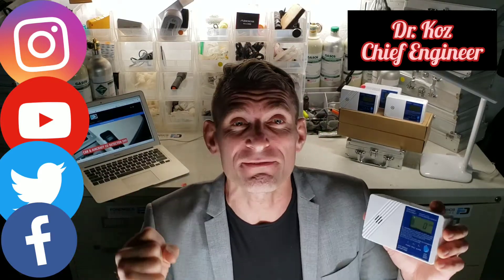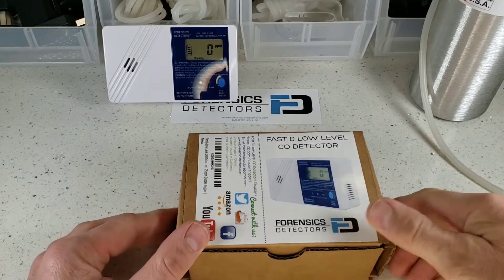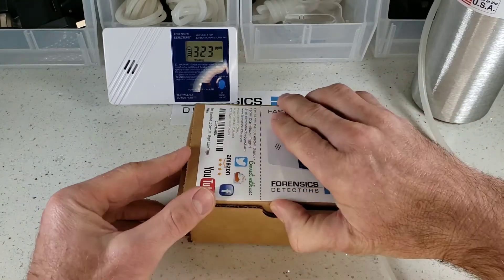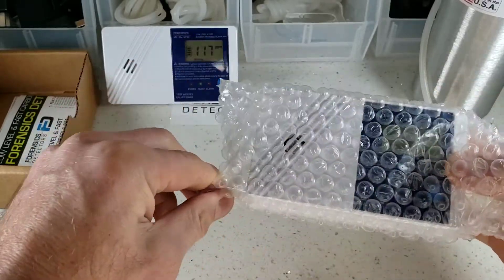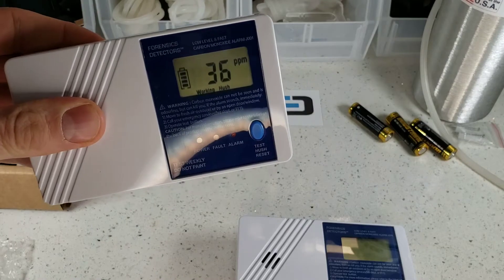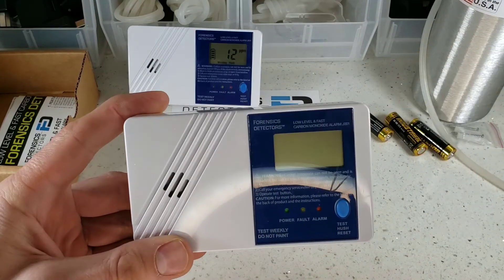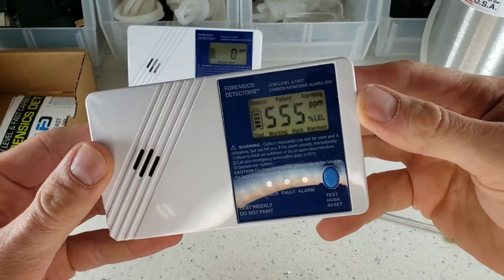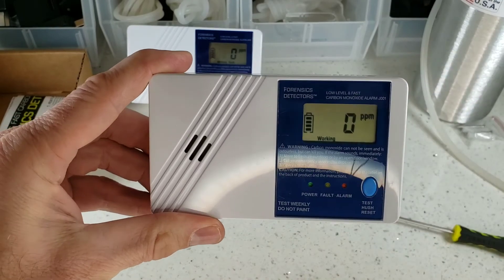Low Level Carbon Monoxide Detector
A superior CO detector that detects carbon monoxide at low levels above 10ppm and alarms at 25ppm. Perfect for early warning CO detection.

0:00 - Unboxing the low-level carbon monoxide detector
0:07 - Comparison to off-the-shelf detectors: alarms at 25 ppm in 60 seconds, displays CO concentration starting at 10 ppm
0:28 - Exposing the detector to high CO concentration for a live demonstration
0:59 - Package contents: detector in bubble wrap, 3 AA batteries, mounting screws, instruction manual
1:44 - Alarm demonstration: after 60 seconds, the detector alarms with a loud buzzer and red LED
2:12 - LCD display features: battery indicator, instantaneous CO level (above 10 ppm)
2:40 - Detector components: LEDs (power, fault, alarm), hush button, test button, reset button, buzzer alarm

The J0001 Low-Level CO Alarm is a fast and sensitive monitor designed to provide enhanced protection for vulnerable populations, including older adults, the elderly, pregnant women, young children, and individuals with medical conditions who may be more susceptible to the adverse health effects of low-level carbon monoxide (CO) exposure. This monitor displays CO concentrations starting at 10 ppm, while standard CO devices typically only display levels above 30 ppm.
One of the key features of the J001 CO detector is its ability to trigger an audible alarm when CO is detected at 25 ppm after just 1 minute. In comparison, more typical alarms only trigger at 70 ppm and can take between 60 to 240 minutes to activate. This super-fast response time ensures that the CO monitor alarms closer to various agency CO gas exposure permissible limits, providing an added layer of safety.
The CO monitor comes with a production date, allowing users to easily determine the device's life expectancy and know when to replace the alarm. Other features include a low-level display, display of CO levels above 10 ppm, a 5-year sensor life, low battery warning, and a stable tabletop design that eliminates the need for wall mounting. However, the device also comes with screws for wall mounting if desired.
The J0001 Low-Level CO Alarm comes with batteries and a 1-year limited warranty, ensuring that users can rely on this essential device to protect their health and well-being.

🏠USES: Protection for older adults, elderly, pregnant women, young children, and persons with medical conditions.
🔬ACCURATE: CO low-level meter that buzzers at 25ppm.
🔔 FAST ALARM: Alarms at 25ppm @ 1min compared to other typical above 70ppm @ 60-240 minutes.
👪 TABLE OR MOUNT: The product is stable on the table, no need to mount, and comes with screws for a wall mount.
🕵️ TRUST: ** 1 year limited warranty ** 100% quality guaranteed **

The LOW-LEVEL CO ALARM J0001 is a fast and sensitive monitor designed to provide added protection for older adults, the elderly, pregnant women, young children, and persons with medical conditions who may be more vulnerable to the adverse health effects of exposure to low CO levels. This monitor displays a CO concentration of 10 ppm and above. Standard CO devices typically display above 30 ppm. Also, the J001 CO detector triggers an audible alarm when CO is detected at 25ppm after 1 min compared to more typical alarms that trigger at 70ppm and can take between 60 to 240 minutes to actually alarm. The SUPER FAST CO monitor alarms closer to various agency CO gas exposure permissible limits.